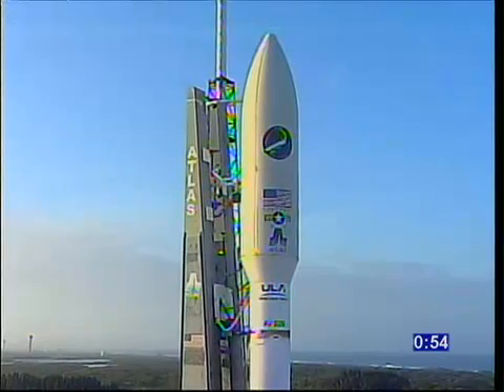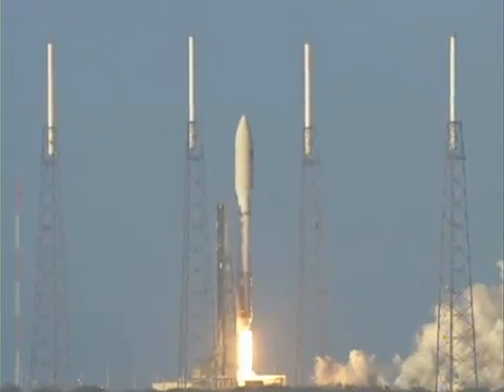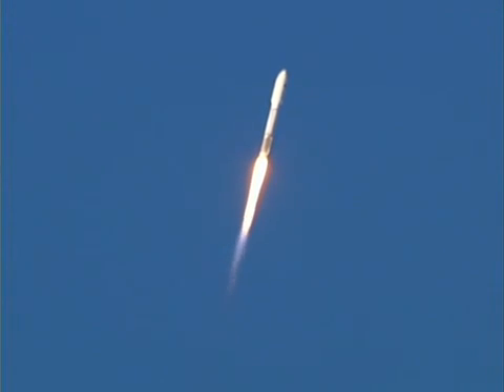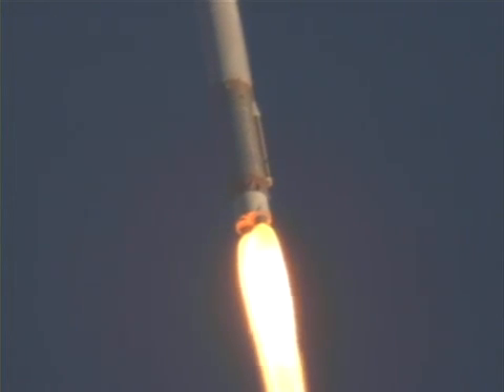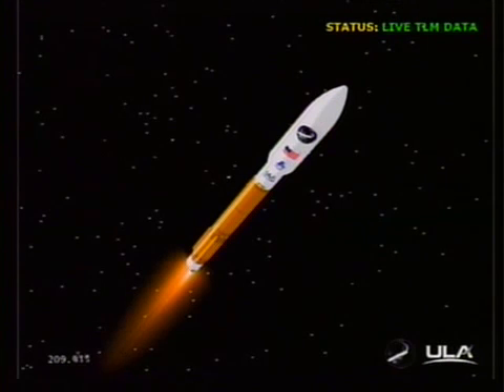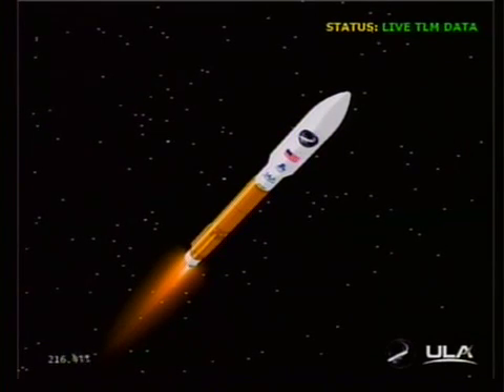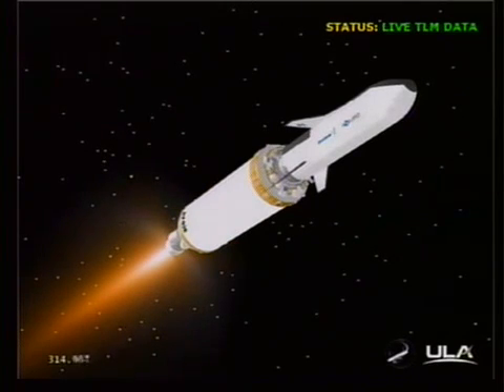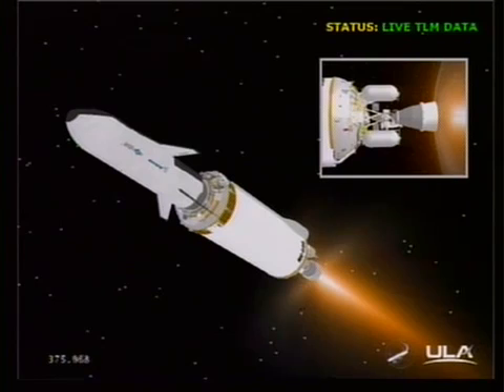Launch of Atlas-V Rocket Carrying OTV-2/X-37B 'Mini-Space Shuttle' Space Plane, 05/03/2011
A United Launch Alliance Atlas V rocket successfully launched the second Orbital Test Vehicle (OTV-2) for the Air Force's Rapid Capabilities Office (AFRCO) at 5:46 p.m. EST today from Space Launch Complex-41. The OTV, also known as the X-37B, supports space experimentation, risk reduction, and concept of operations development for long duration and reusable space vehicle technologies. The first OTV mission was also successfully launched by a ULA Atlas V from Space Launch Complex-41, on Apr. 22, 2010. It later landed at Vandenberg Air Force Base, Calif., on Dec. 3.

US Experimental Space Plane Craft Air Force Launch Cape Canaveral Florida X-37B Weapons Delivery Military Surveillance Flight Recorded Orbits Launch of Atlas-V 501 With X-37B OTV-2 2011/03/05 1046 PM UTC